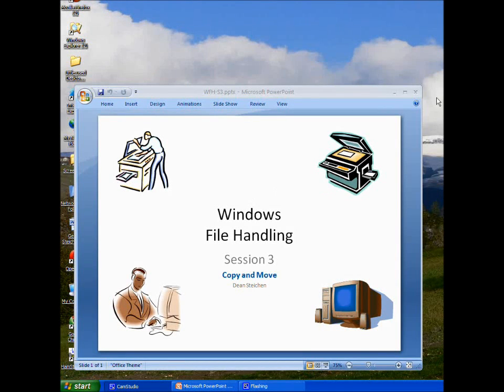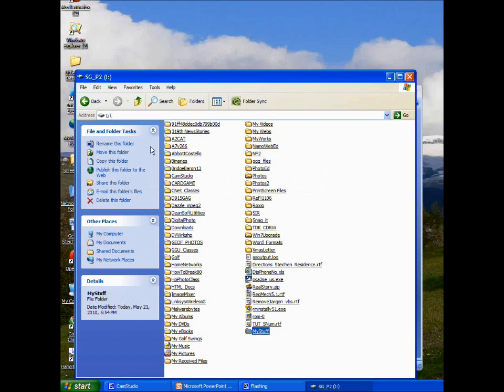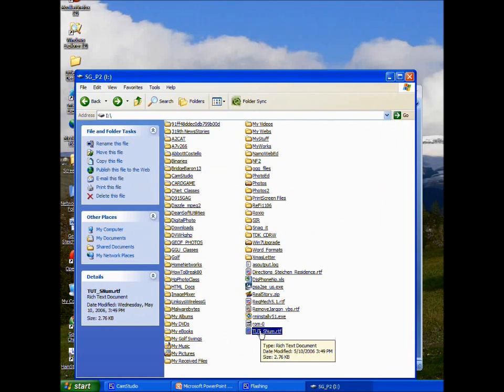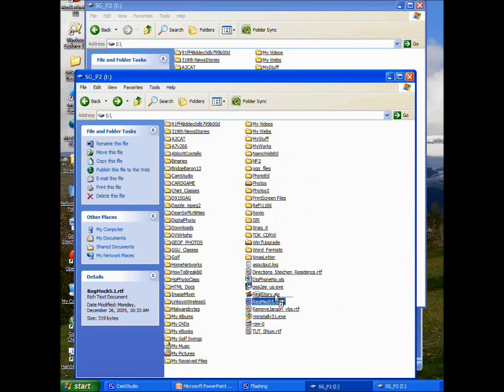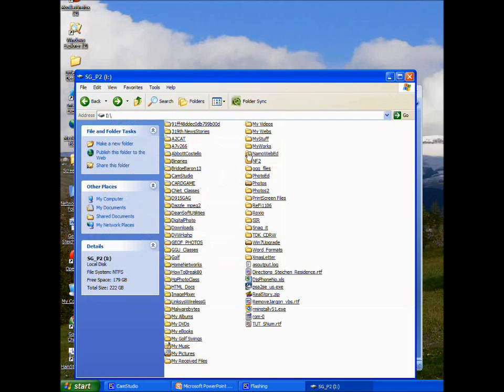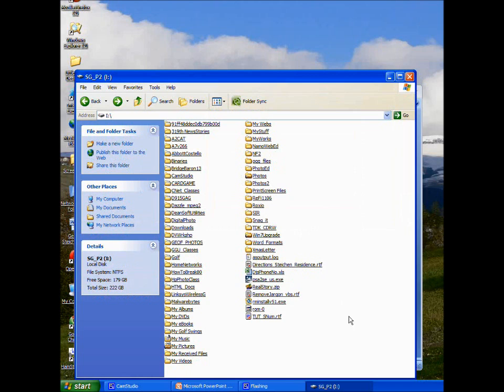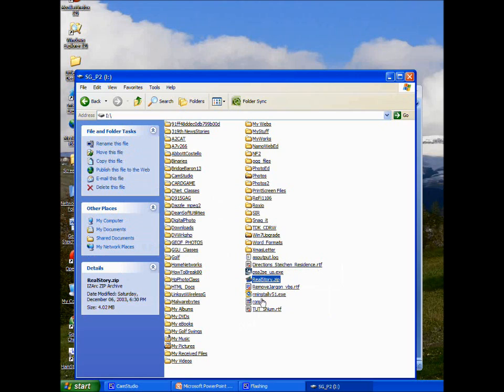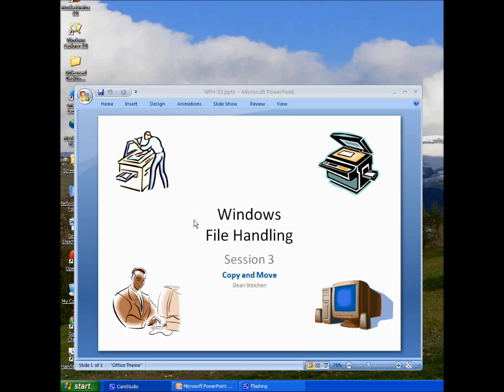WFH-3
Windows XP File Handling - Copy/Move